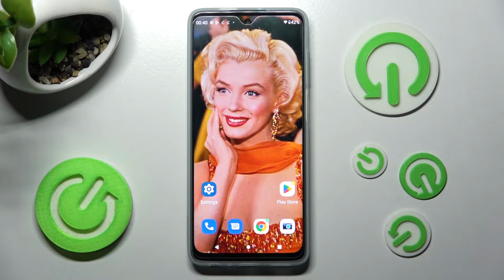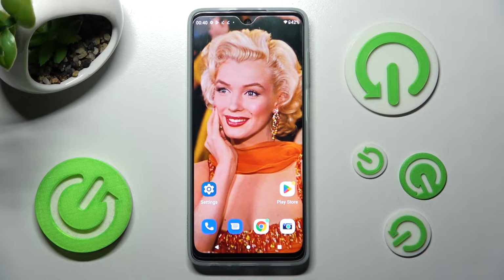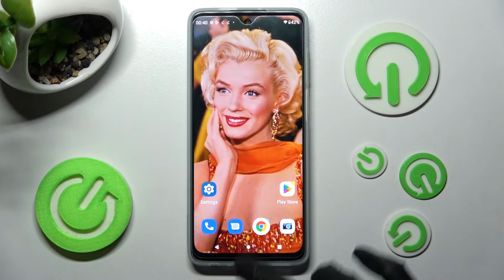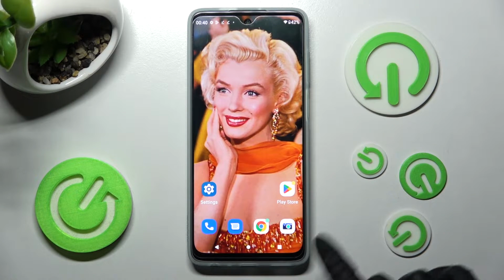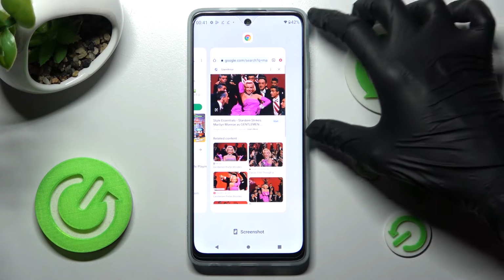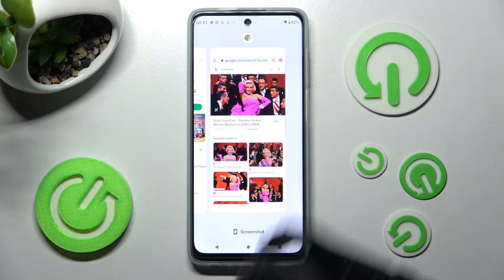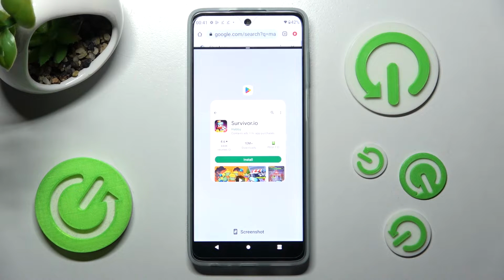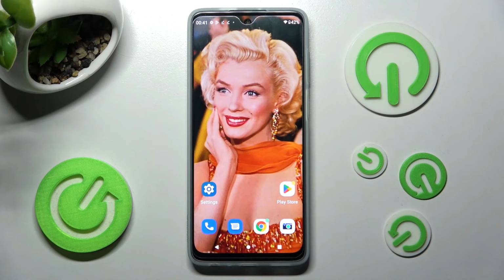How To Open Split Screen On MOTOROLA MOTO G62 5G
Check more info about Motorola Moto G62 :
If you want to start split screen on MOTOROLA MOTO G62 5G, this video could be crucial. Just follow our video tutorial, which provides step-by-step instructions on how to cut display in half on MOTOROLA MOTO G62 5G. We trust this guide was beneficial to you. If it was, don't forget to visit our Youtube Channel, HardReset.Info. Please show your support by giving us a like, leaving a comment, or subscribing to our channel, as it significantly aids us in creating guides for you!

Can i open two apps on one screen in Motorola Moto G62 ?
Motorola Moto G62 Split screen ?
How to use split screen on Motorola Moto G62 ?
How to activate split screen on Motorola Moto G62 ?